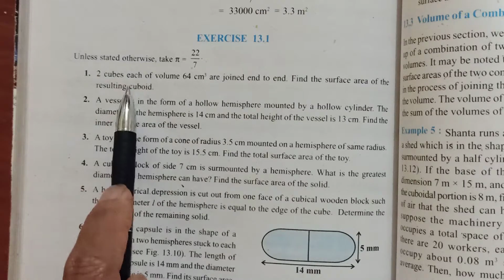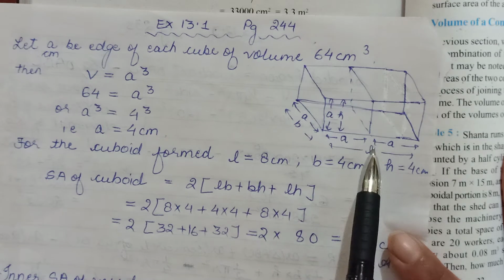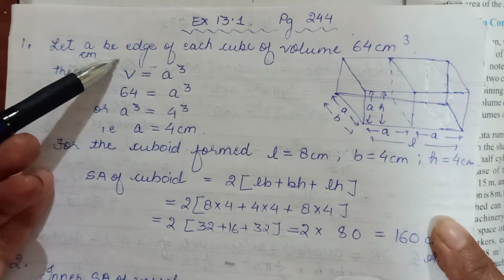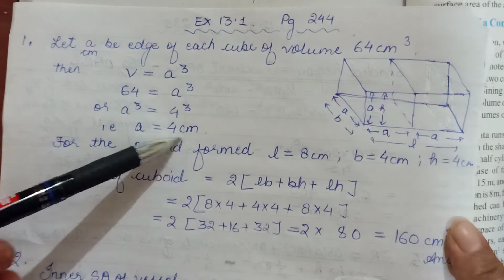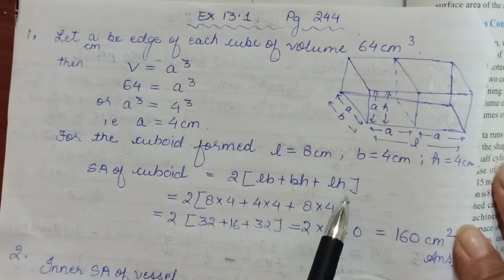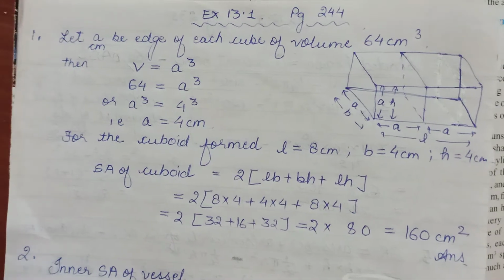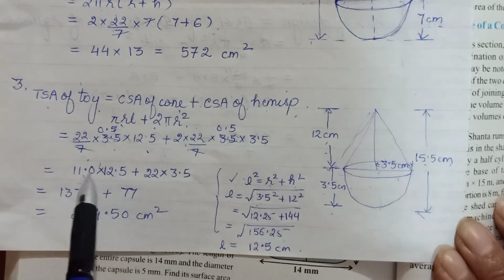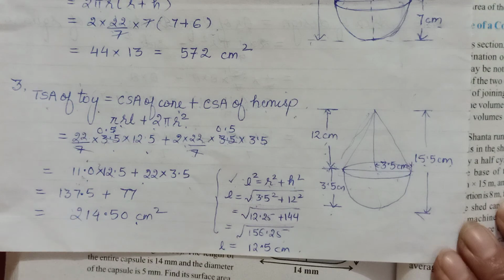Maths Class 10 :- Surface Area of combination of solids ( Ex 13.1, Q1-3)